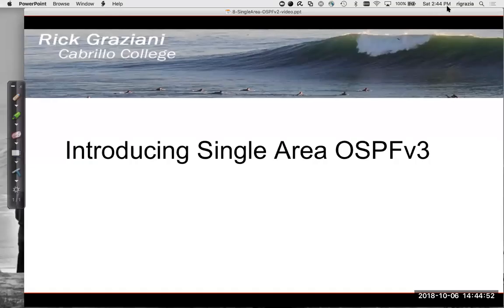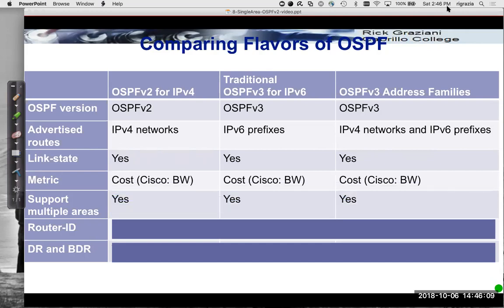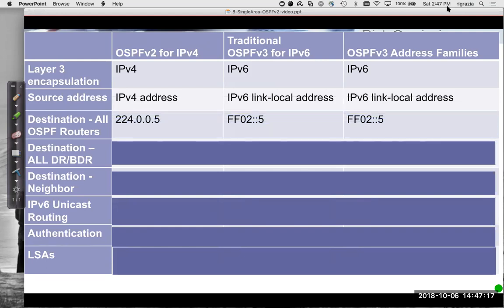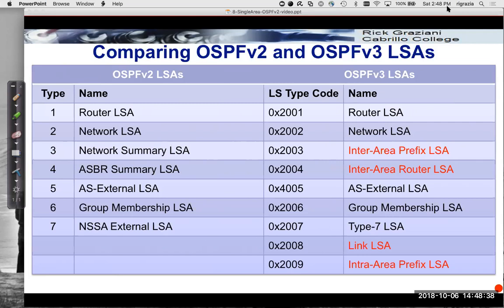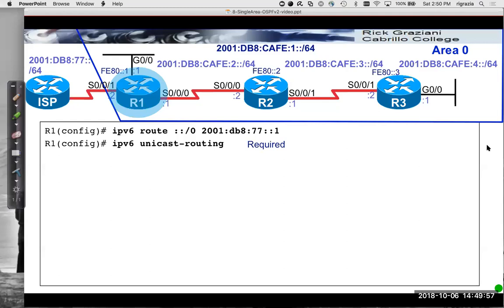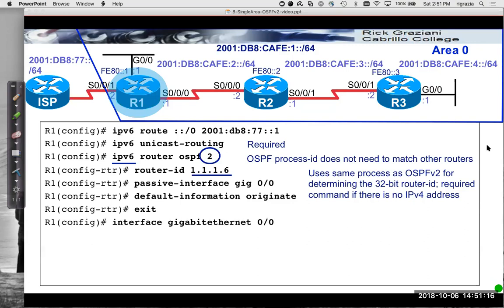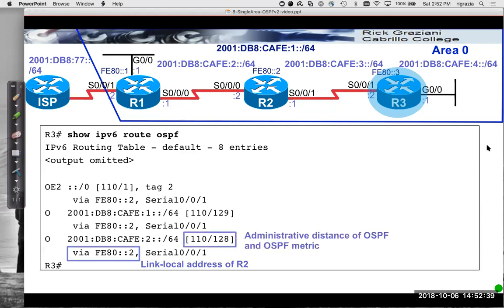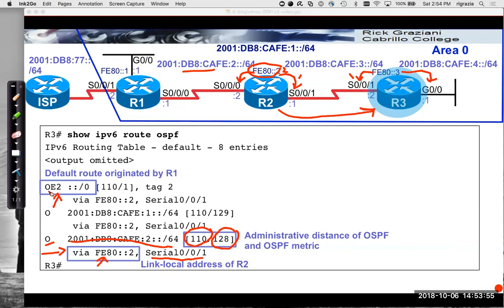OSPFv3: Overview and Basic Configuration of Single Area OSPFv3